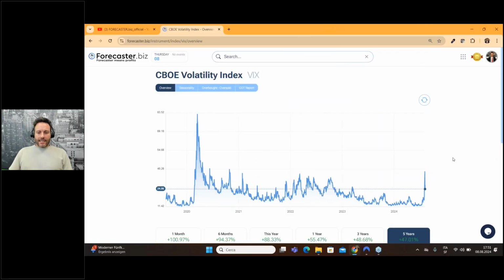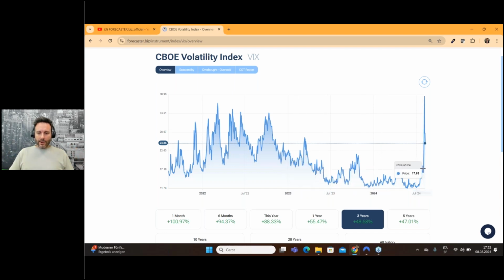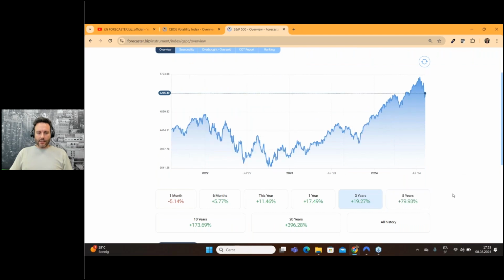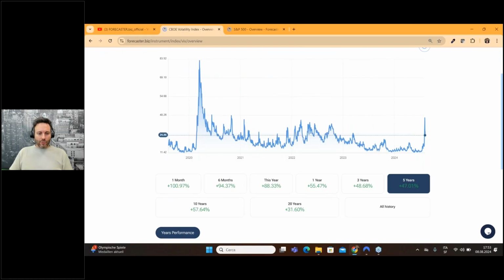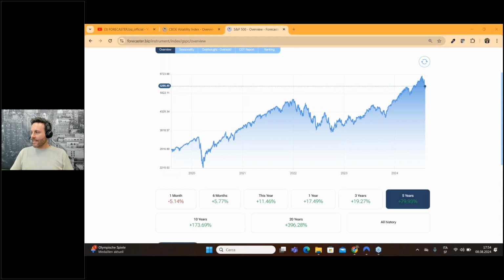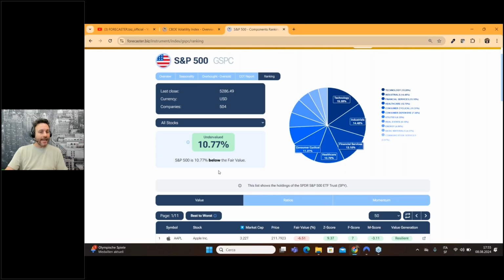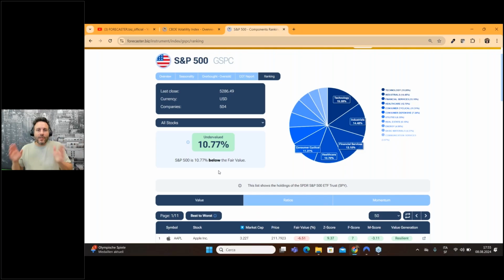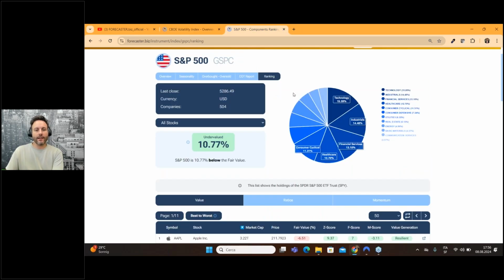S&P 500 Monitor: Why the Recent Drop Might Be Just a Correction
Is the recent stock market drop just a correction, or a sign of a long-term bear trend? In this video, we explore the Volatility Index (VIX) and how it can help predict market movements. By analyzing recent spikes in volatility and comparing them to past events like 2020 and 2022, we uncover key insights into the current market. Join us as we dive deep into the data and understand why the S&P 500 may still be undervalued.